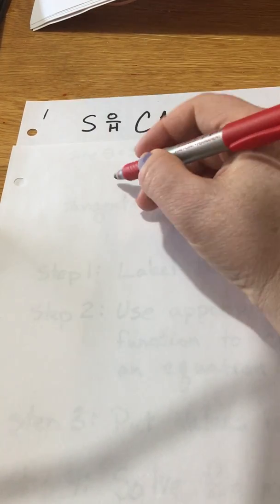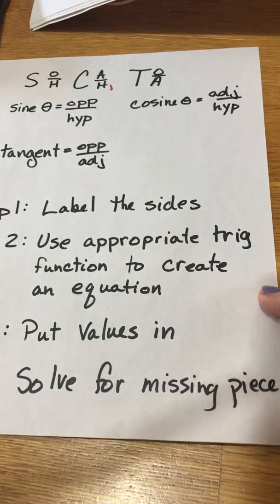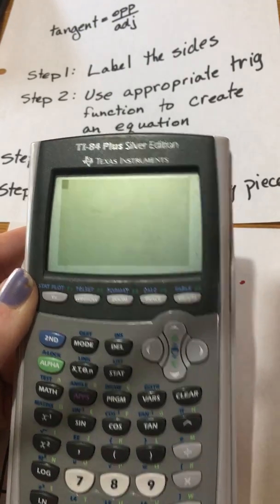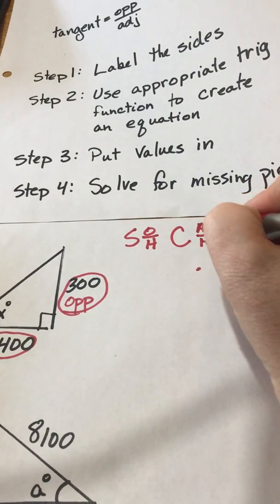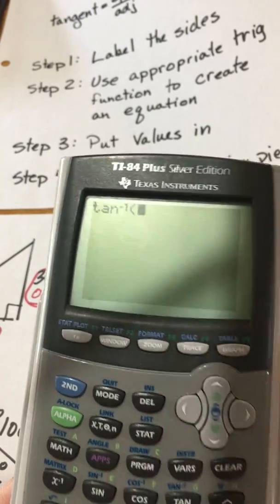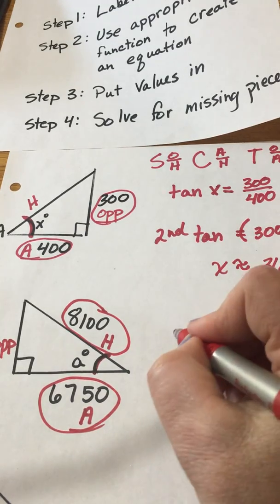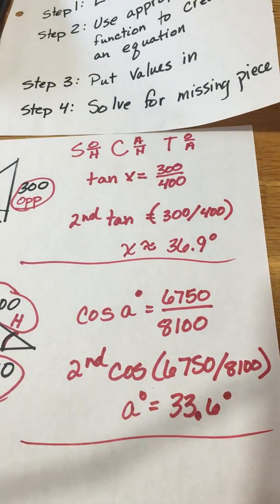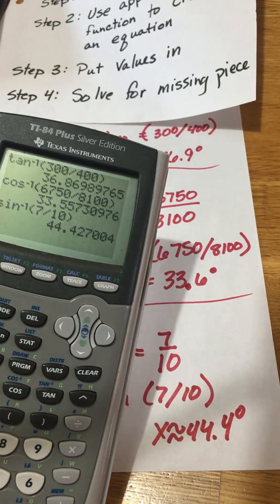trig quiz review part 1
fin missing angles in right triangles